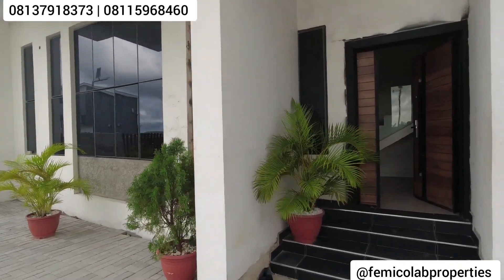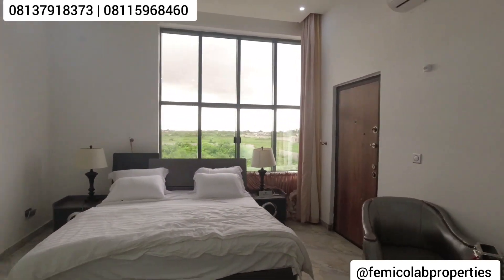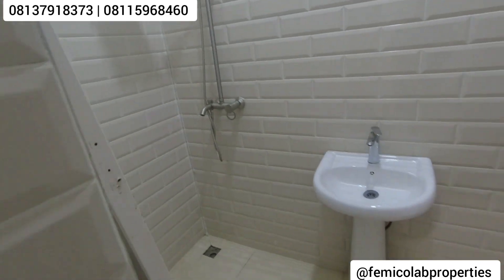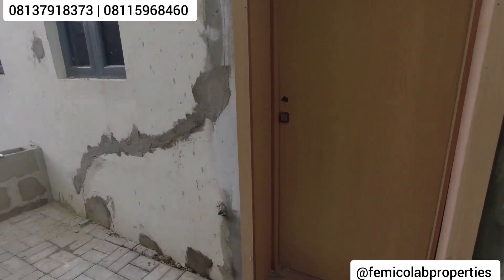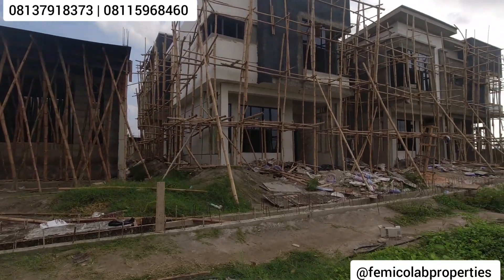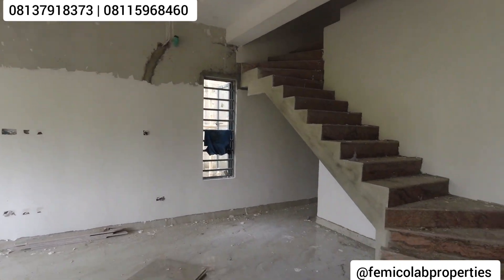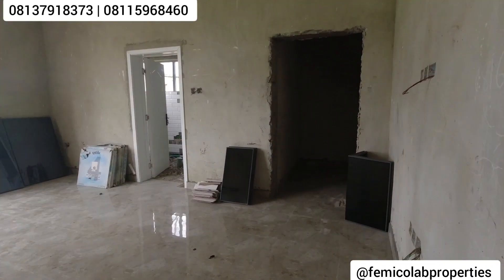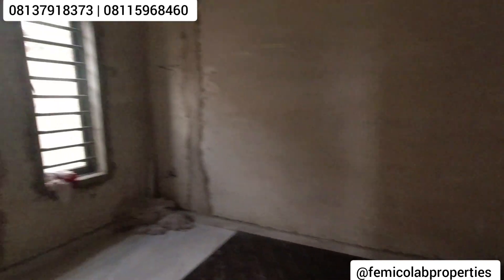3 BEDROOM TERRACE WITH BQ | BROOKHILL PARK ESTATE PHASE 2 | ABIJO GRA | SELLING @ #45,000,000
BROOKHILL PARK ESTATE PHASE 2, IS CURRENTLY SELLING AT PRELAUNCH PRICE

BrookHill Park phase 1 sold out within shortest period ever and based on that, lots of people missed out on this unique offer. This is why we have come up with another unique and a pretty much improved version of the Brookhill Park Phase 1 called Brookhill Park Phase 2 located in the popular Abijo GRA Lekki Lagos.

Location: Abijo GRA, Lagos.

PROPERTY TYPES/PRICES

3 Bedroom Terrace + BQ
Prelaunch N38m
Actual price: 45M

4 Bedroom Semi-detached + BQ
Prelaunch price: N43m
Actual price 55M

2 Bedroom Apartments
Prelaunch: N20m
Actual price: 25M

This Pre Launch offer ends by 30th of April.

6 months to 5 Years Payment Plan Available !

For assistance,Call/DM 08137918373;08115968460